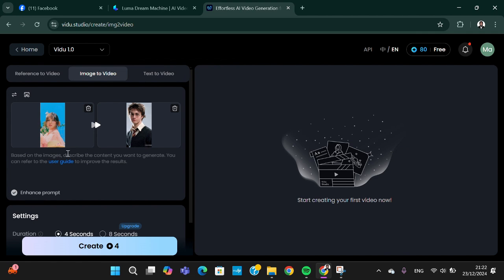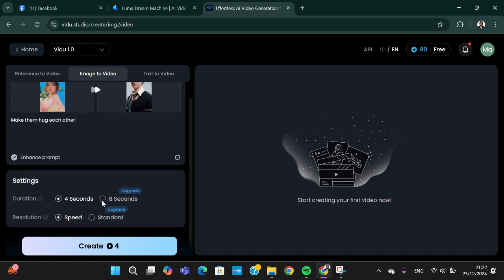💲 INSIGHTS: HUGGING EACH OTHER AI TUTORIALS | Full Tutorial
🤗 Hugging Each Other: AI Tutorials 🤖
Dive into the world of AI with our friendly and beginner-friendly Hugging Face tutorials! In this video, we’ll explore how to create, fine-tune, and deploy AI models using the Hugging Face ecosystem. Whether you're an AI enthusiast, a developer, or a curious learner, this tutorial is for you!

By the end of this video, you’ll have the tools you need to start your AI journey with Hugging Face. Ready to take the leap? Let’s learn together! 🚀